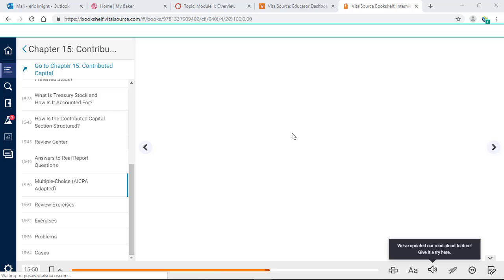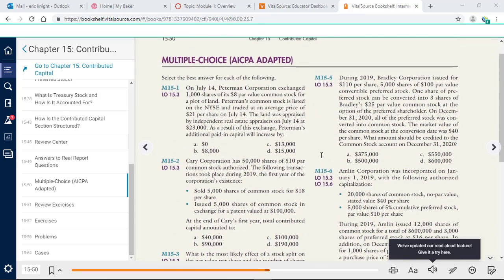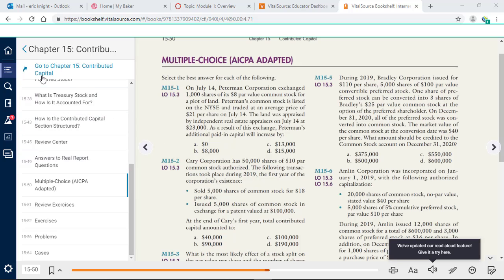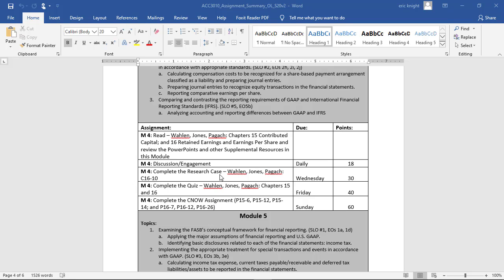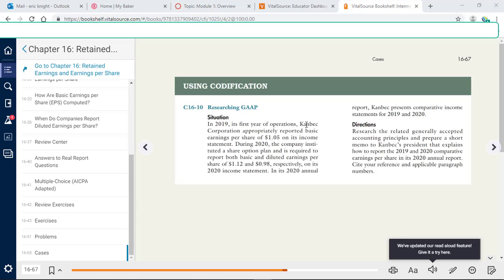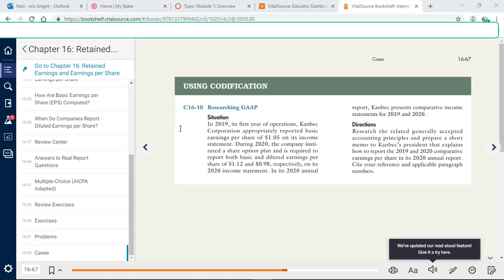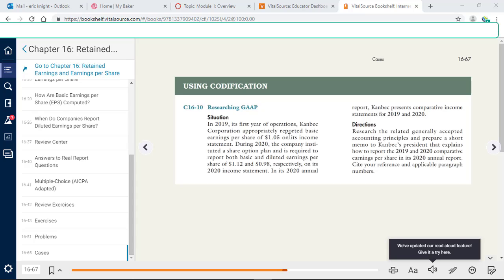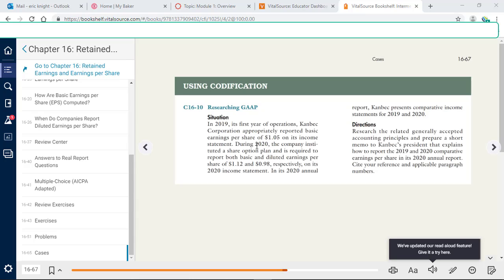ACC3010 Module 4 Overview